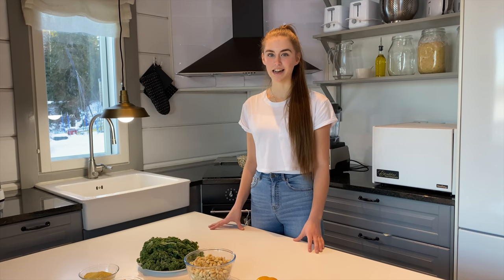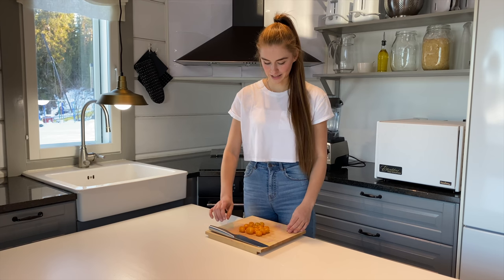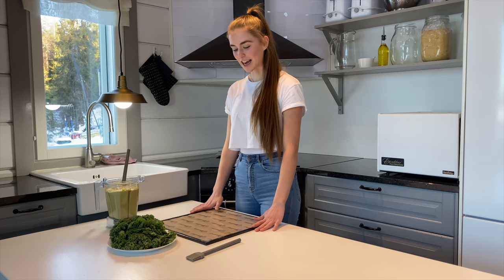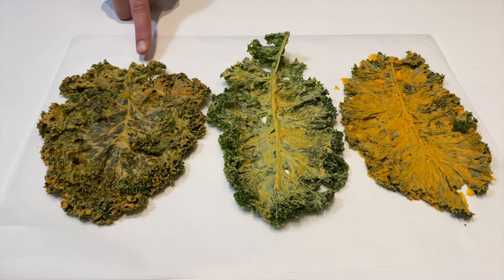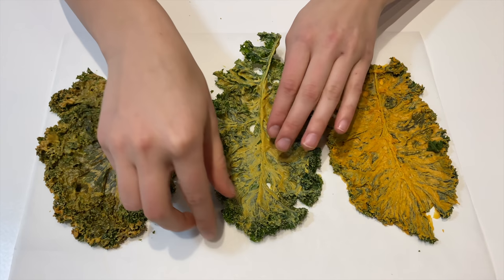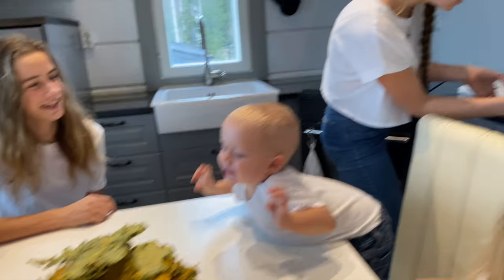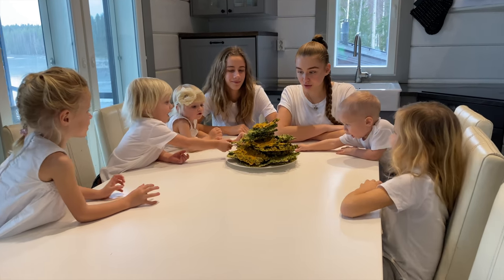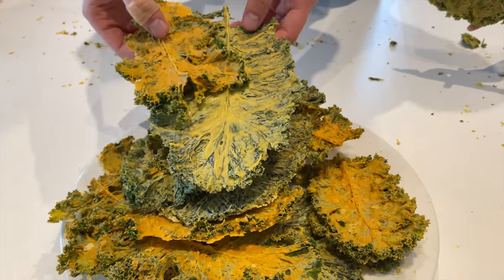VEGAN CHEESE KALE CHIPS RECIPE by MOM OF 10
500 grams of cashews
grams og kale

Here is our family’s vegan cheese kale chips recipe that our mum came up with when she wasn’t able to find a vegan cheese kale chips recipe. We make our kale chips in a little bit of a different ways than others and we also like to keep each kale leave as one big leaf.

Enjoy some hilarious behind the scenes footage by Cleopatra and finally a family taste testing by the best judges you could find, our children.

***YOUTUBE HAS REMOVED COMMENTS FROM ALL VIDEOS FEATURING MINORS.***

**THE FIRST VIDEO WILL SOON BE RELEASED ON
SHAKESPEARE’s CHANNEL link :